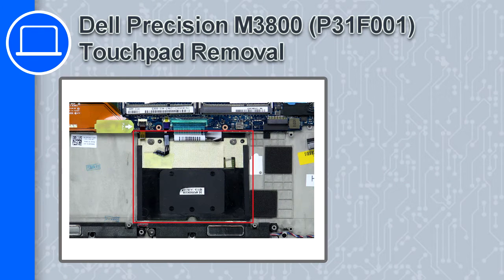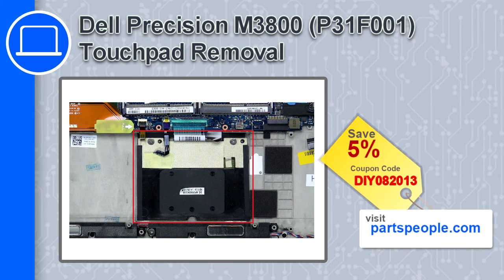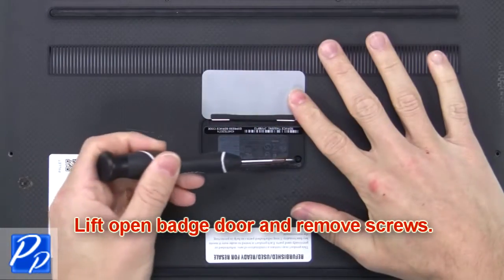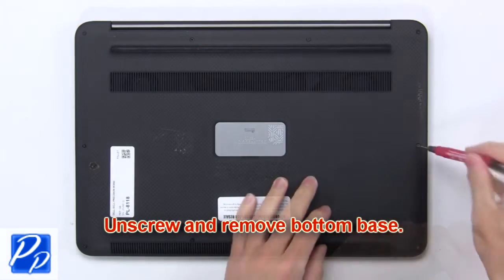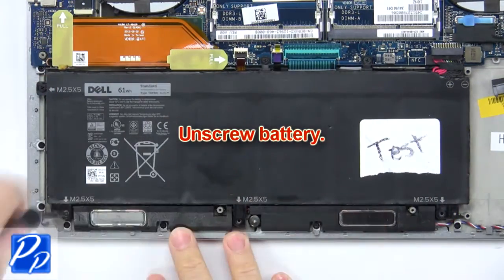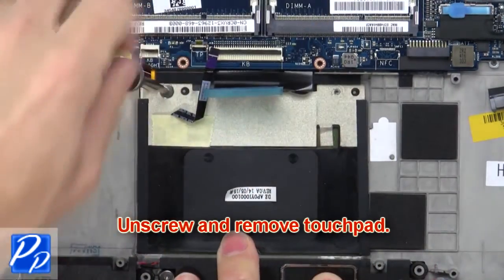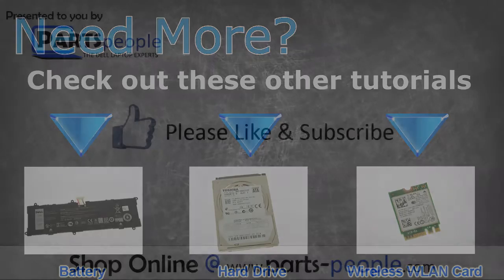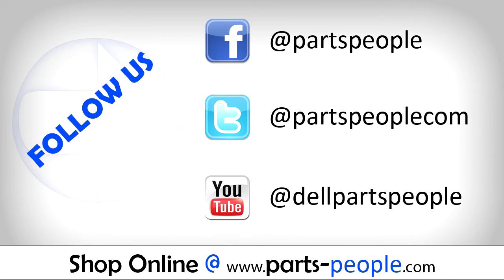Dell Precision M3800 (P31F001) Touchpad How-To Video Tutorial